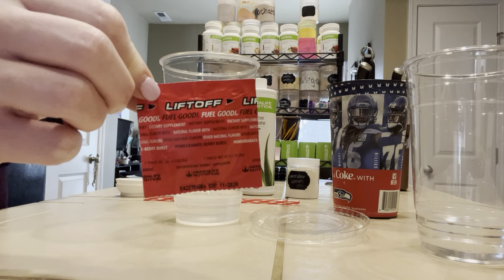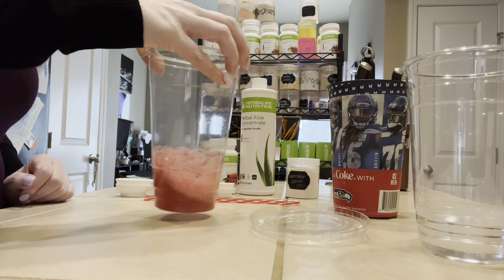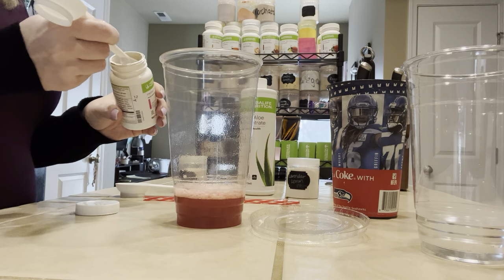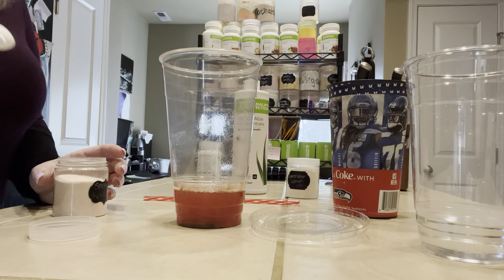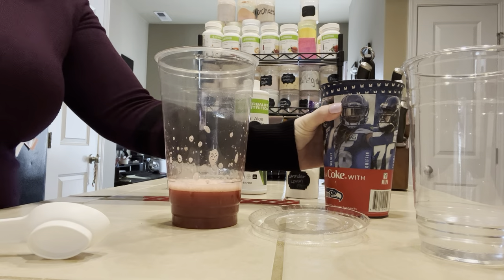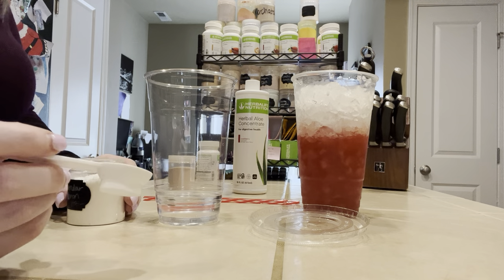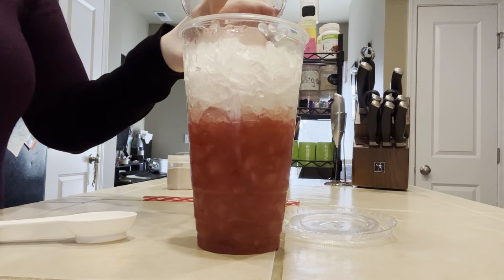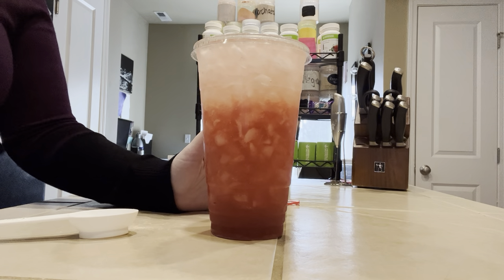Spring Fling Herbalife Loaded Tea - how to make